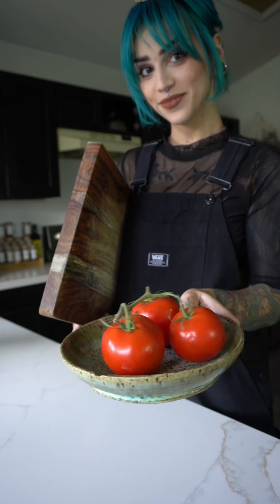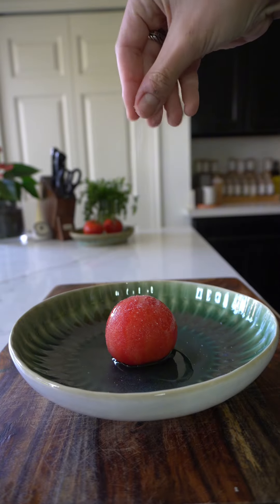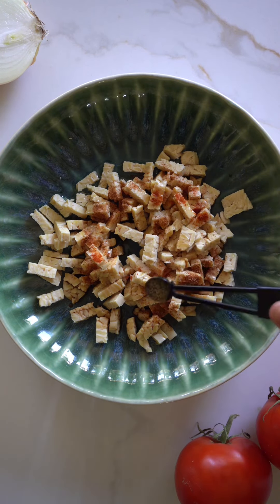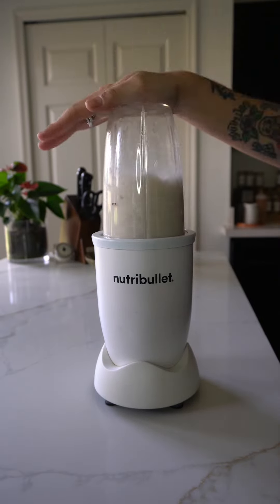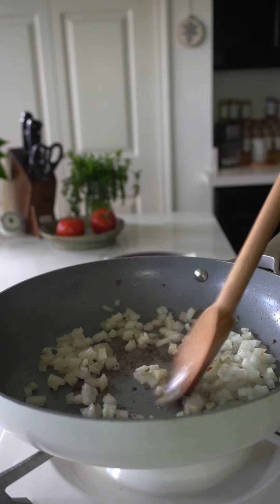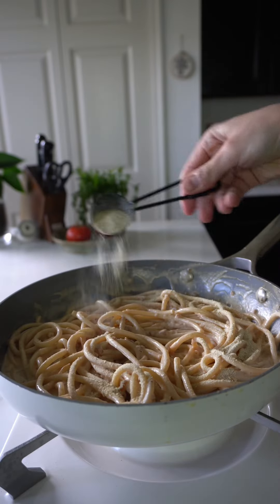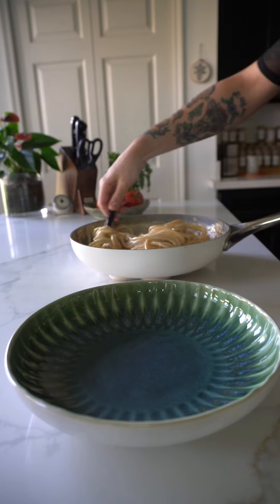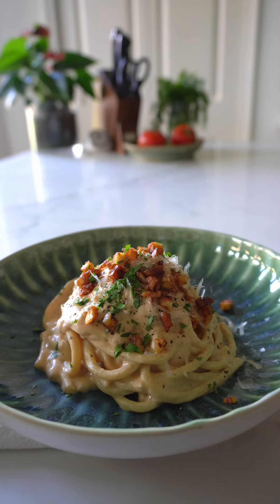🍴Carbonara Inspired Bucatini🍴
A plant based version of an Italian carbonara ❤️

Recipe ⬇️
* Serves 4 *
Ingredients
1/2 cup - minced onion
2 tbsp - minced garlic
1 tbsp - soy sauce
1/2 cup - white wine
2 tbsp - vegan butter
1/2 pound - bucatini pasta ( I used Delallo bucatini )
1 tbsp - nutritional yeast
1/4 tsp - smoked paprika
1 tiny pinch of turmeric powder for color
freshly cracked pepper to taste
1 tbsp - salt
1/4 cup - lemon juice
1/4 cup - canned coconut milk
1/2 tbsp - tapioca starch mixed with 1/4 cup cold water
1/2 cup - pasta water ( or as much as desired for creamy texture )
1/2 tbsp - truffle oil ( optional )
Tempeh & Marinade
1/2 a block of tempeh / 4 oz
1 tbsp - soy sauce
2 tbsp - grapeseed oil
1/2 tsp - garlic powder
1/4 tsp - paprika
Tomato Cashew Cream
1/2 cup - cashews
3/4 cup - hot water
1 - charred tomato
1/4 cup - vegetable stock
Garnish
Freshly cracked black pepper
Chopped parsley
Violife parm cheese
Tempeh bacon bits